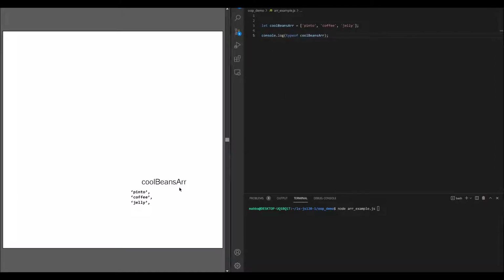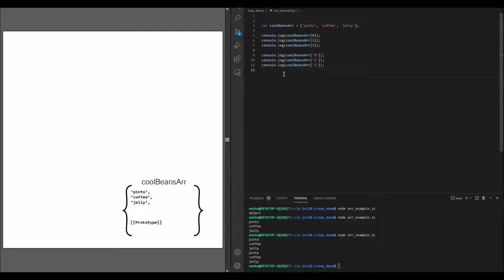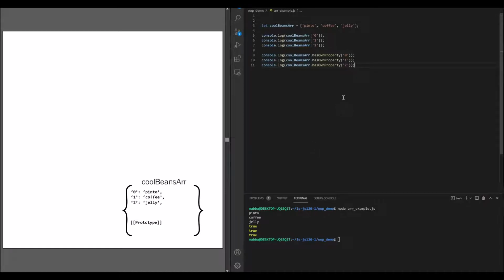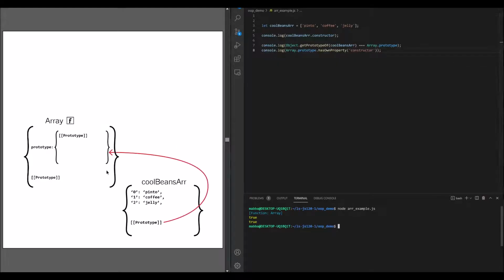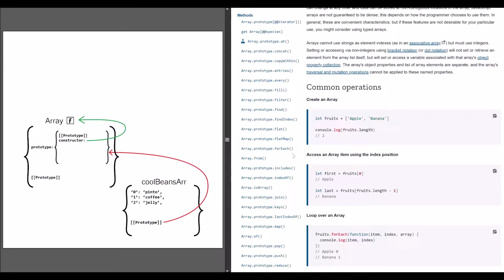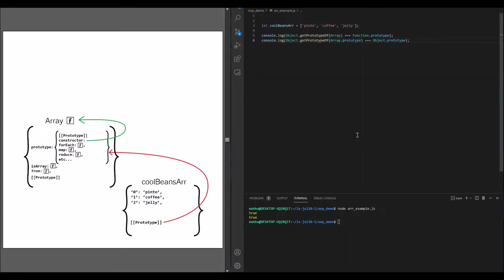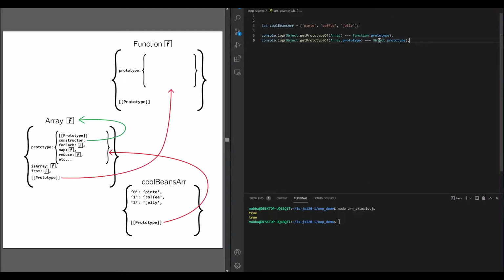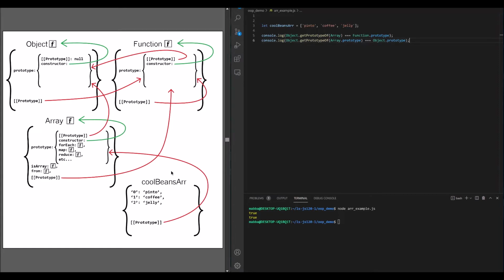JavaScript Exploration OOP: Part 2 - Behind the Scenes... Again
This is part 2 of a few videos I put together as I am exploring learning JavaScript and OOP programming. The main point behind this video is to walk through how JavaScript works with arrays.

Again, big reference to the video linked below...
JavaScript OOP by Ryan Schaul